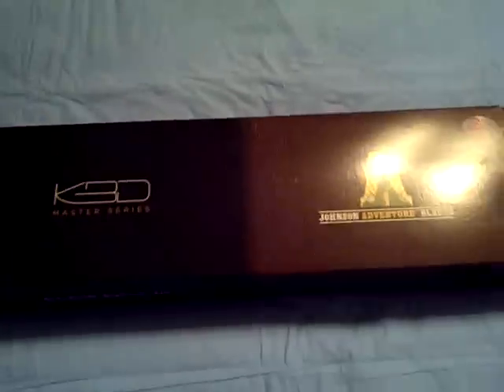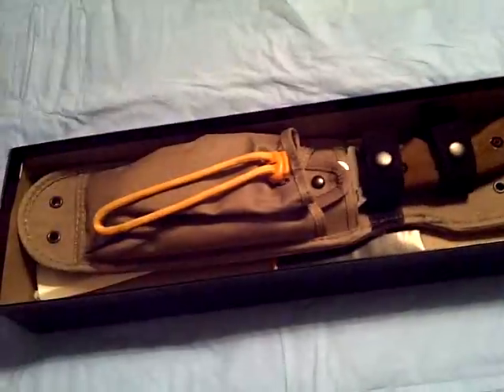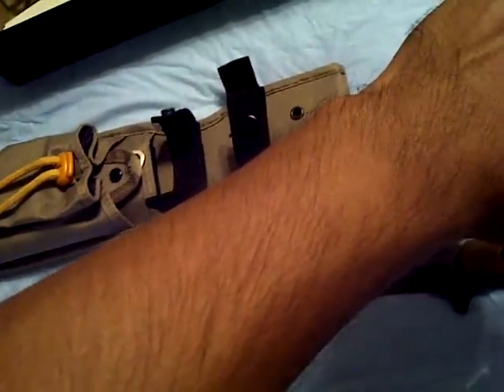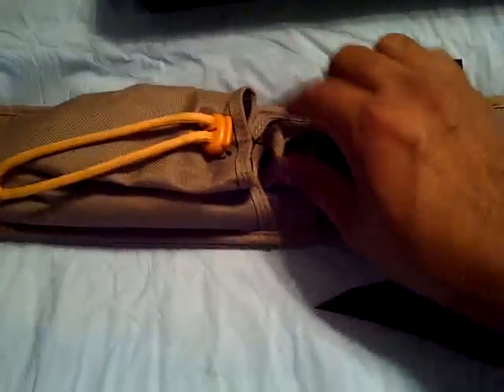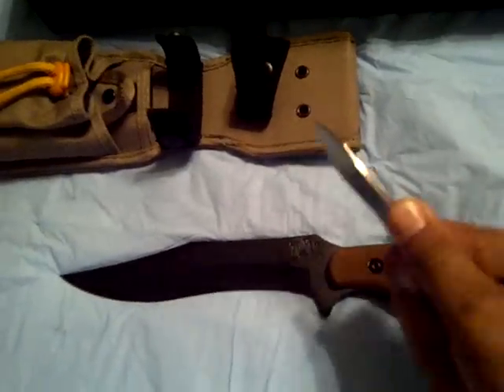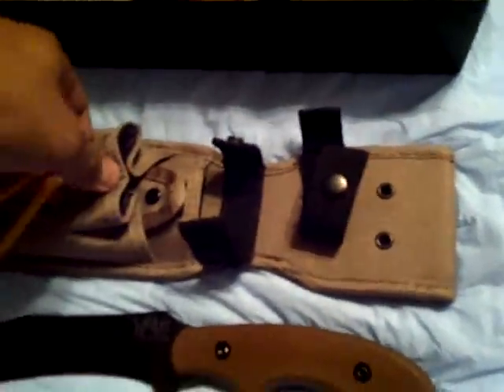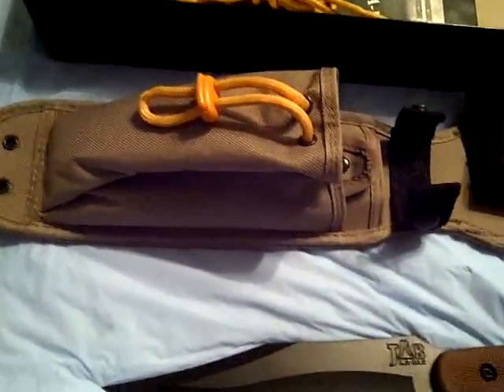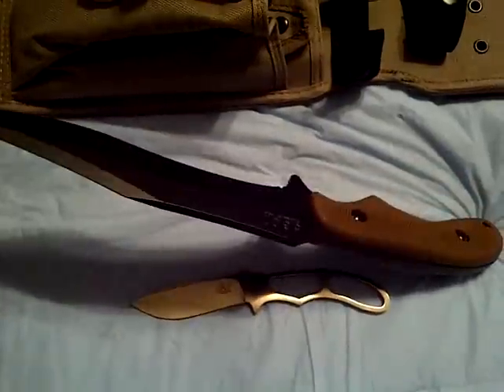I got a Ka-Bar Baconmaker for my birthday!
This is just a video of the knife my friend Miguel got me for my birthday. The Ka-Bar Baconmaker with Piggyback. This is a badass knife.